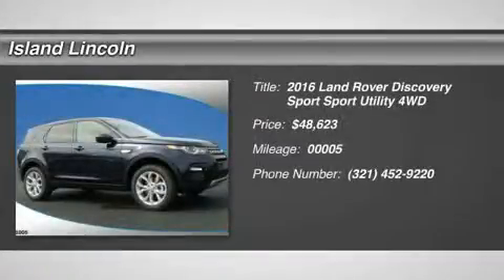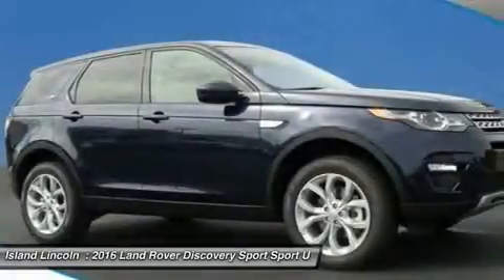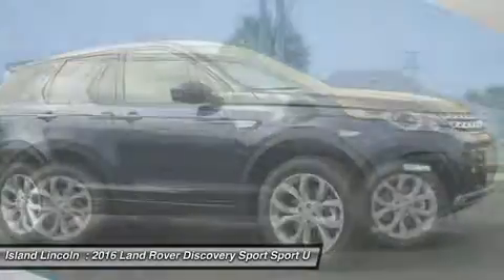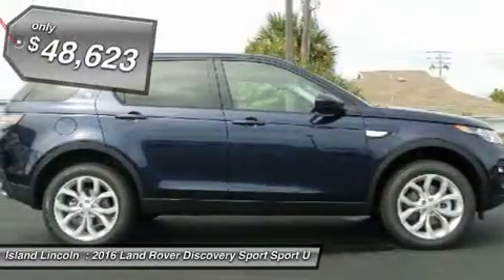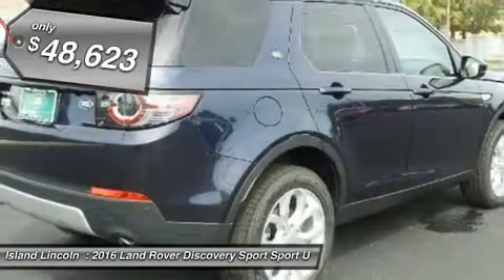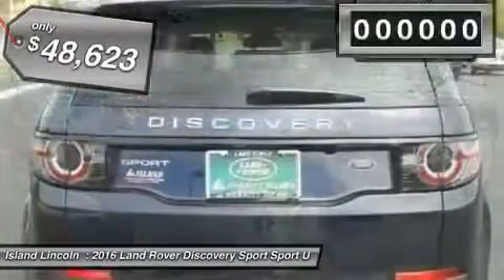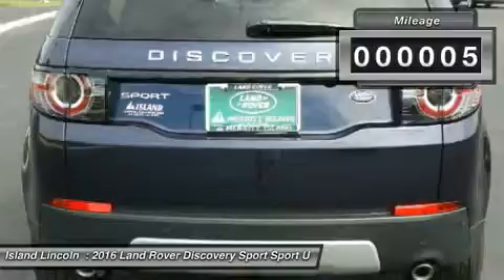2016 Land Rover Discovery Sport L160013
2016 LAND ROVER DISCOVERY SPORT Merritt Island, FL
Stock# L160013

Island Lincoln
1850 East Merritt Island Cswy

Don't miss this 2016 Land Rover Discovery Sport. It's equipped with Automatic transmission and features a Loire Blue Metallic exterior. With 5 miles, you'll want to take this car home. Make a great choice today.